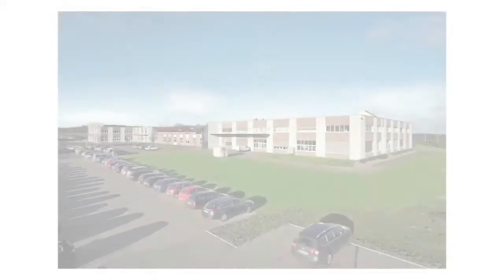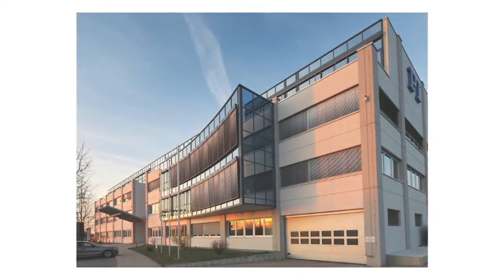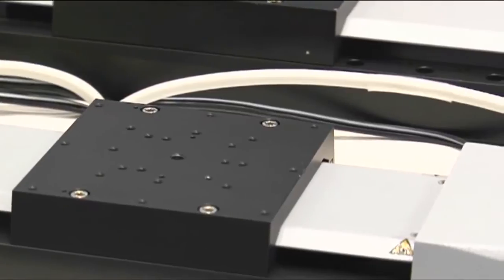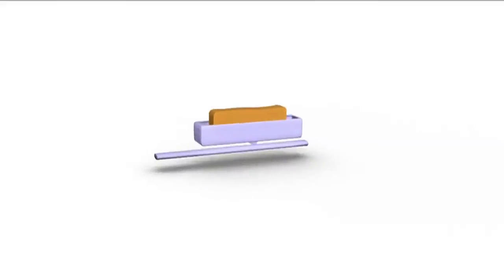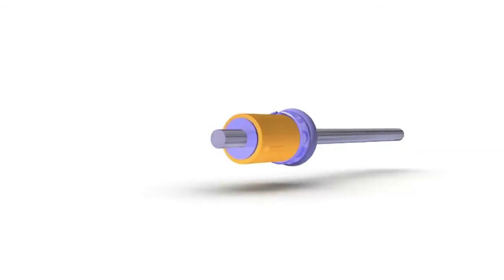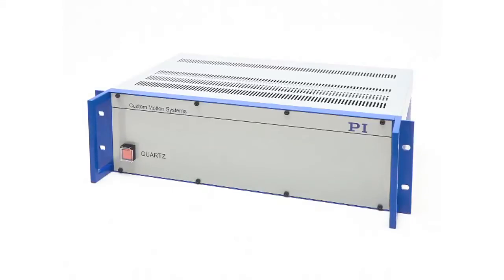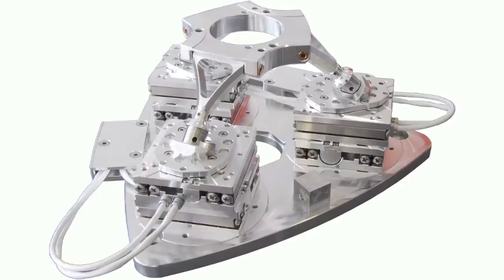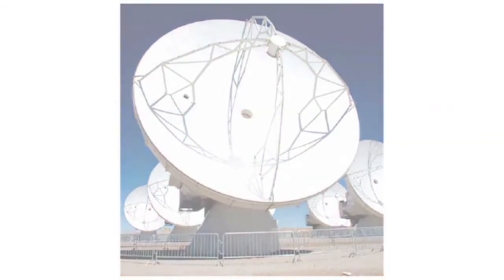PI (Physik Instrumente) Ltd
Who are PI (Physik Instrumente) Ltd and PI Custom Motion Systems and how can they help you with all your precision motion control requirements?  This video gives an overview of PI the company and the technologies that it provides and develops for it's customers worldwide.